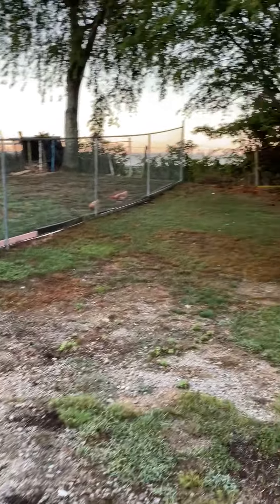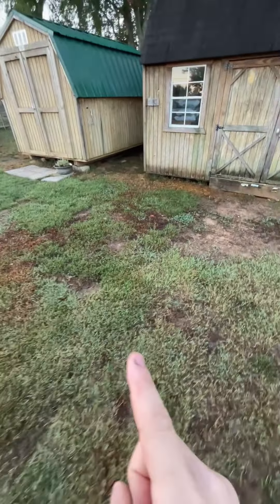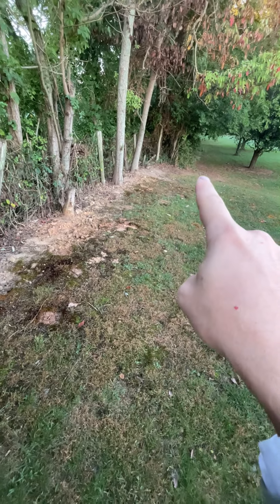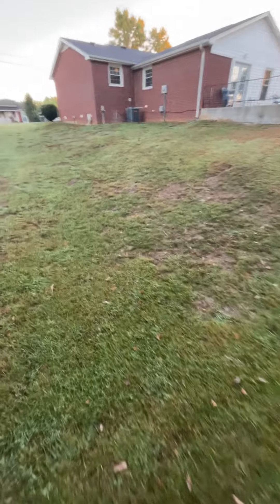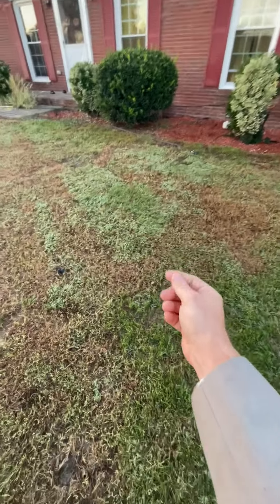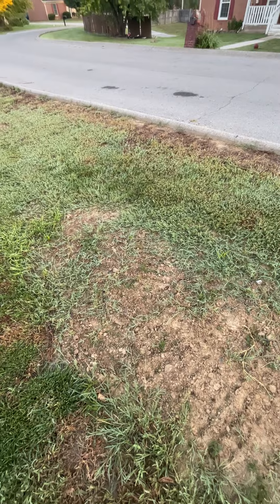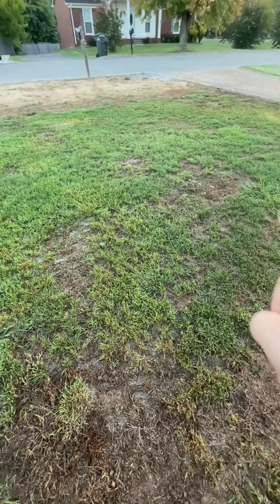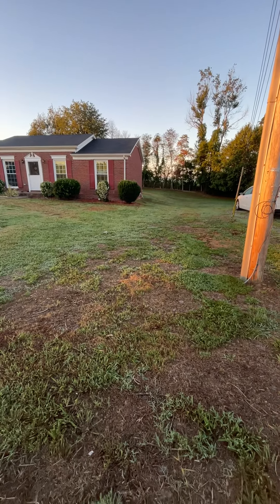My Lawn - 9/1/22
Walk through my lawn on September 1st 2022, so that I can compare it to later when the Bermuda goes dormant...